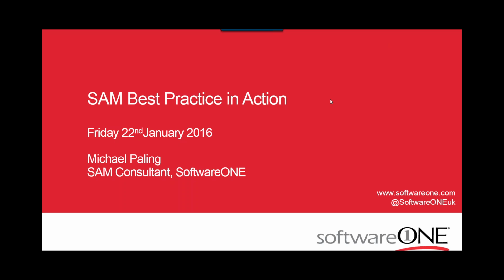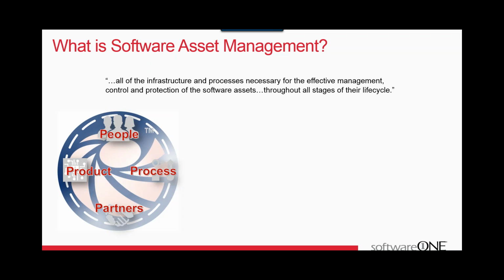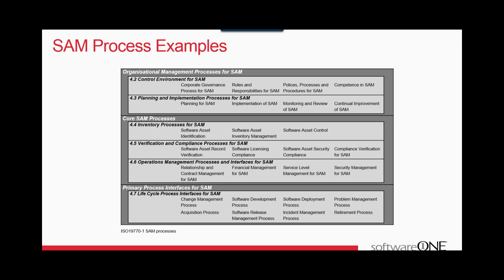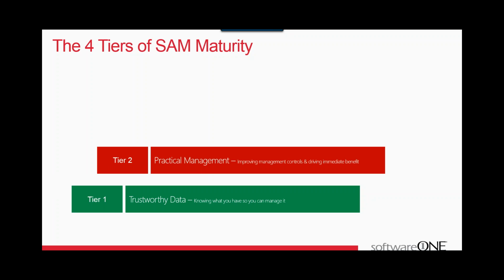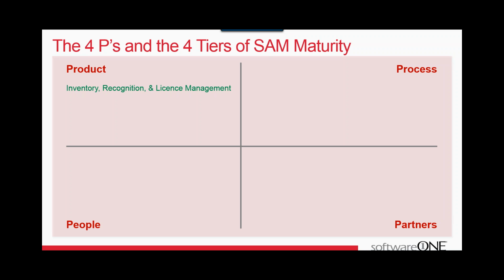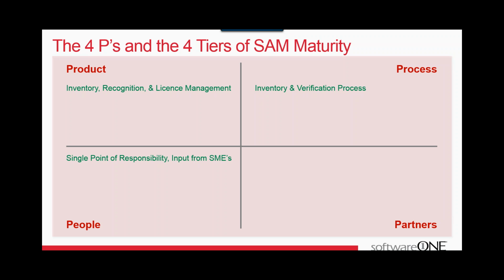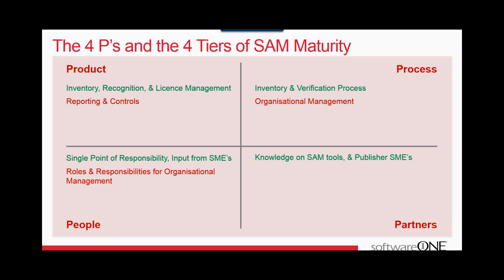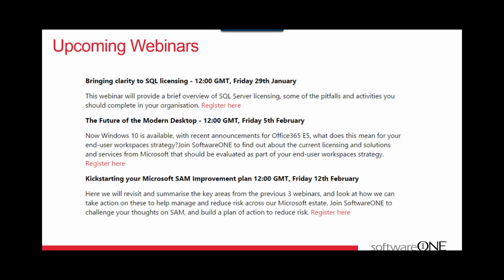SAM Best Practice in Action - Education Sector Series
This webinar, first broadcast on 22nd January 2016, digs into the areas of SAM (software asset management) that we see as having the biggest impact on reducing the cost and complexity for IT budget managers.

The webinar focuses on the 4P’s of SAM: People, Process, Products Partners looking at the tangible benefits to maturing in each area.